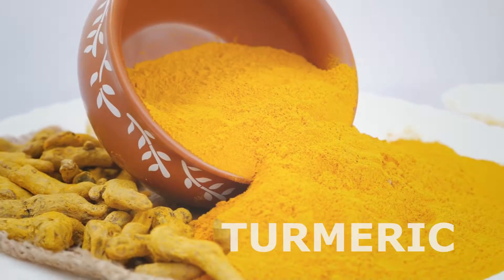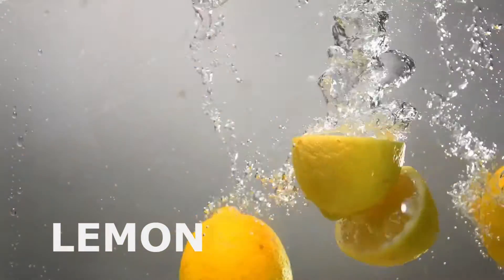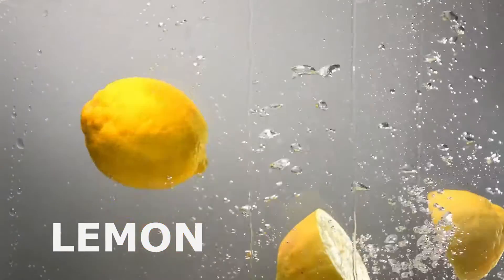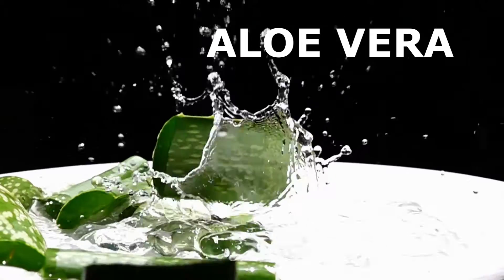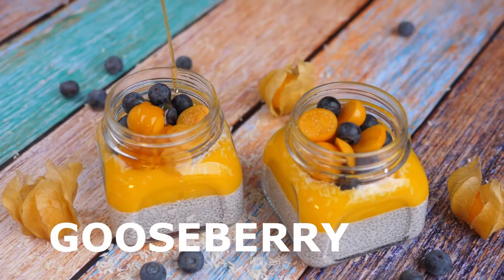BIOAYURVEDA ACNE BALANCE MOISTURISER FACE CRÈME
Heal your acne-prone skin to flawless naturally radiant skin with the perfect blend of Ayurveda of BIOAYURVEDA Acne Balance Moisturiser Face Créme is an Ayurvedic acne healing formulation made with a unique blend of organic herbs, along with vital essential & natural oils that is formulated for balanced hydration and anti-bacterial protection against breakouts, spots, and scars. Packed with a potent blend of nutrients and non-comedogenic herbs like Nimbu, Amla, Aloe Vera, and Haldi that further supports cellular renewal, fading marks, and smoothening skin tone. It is a fabulous herbal anti-acne cream that supports skin collagen and elastin structure and further improves skin texture. A gentle application helps to deliver the natural actives into the skin and helps to enhance skin appearance. It is an amazing herbal moisturizer that suits every skin tone to control oil secretion and neutralize skin damage that helps to avoid patchy skin tone and acne scars to give skin a smooth, supple texture so your skin feels healthy & healed.